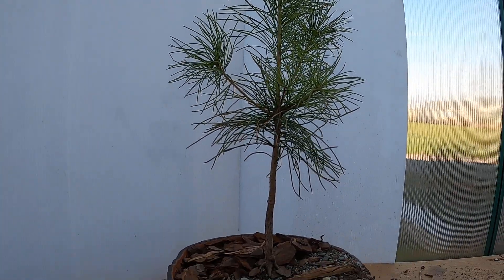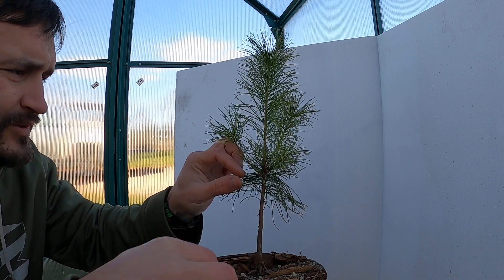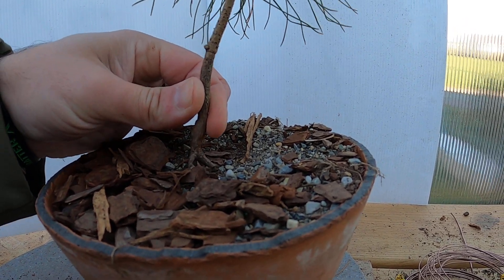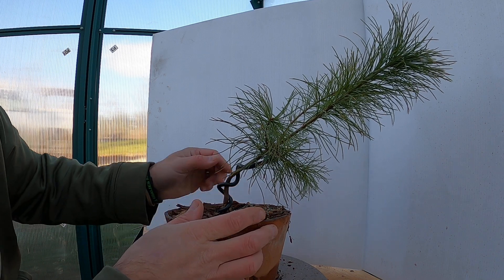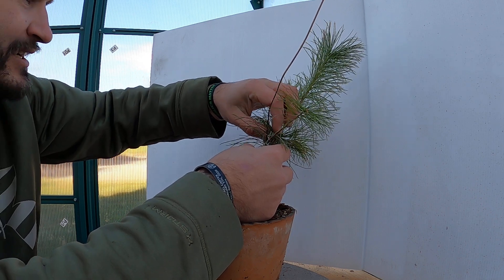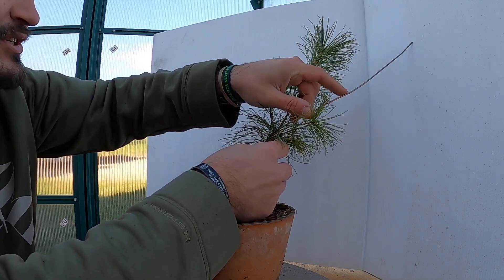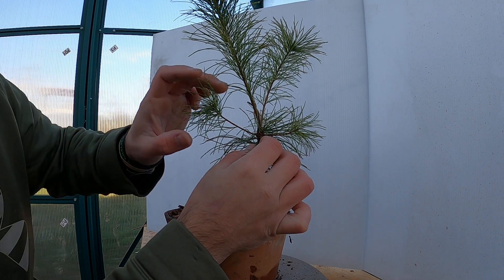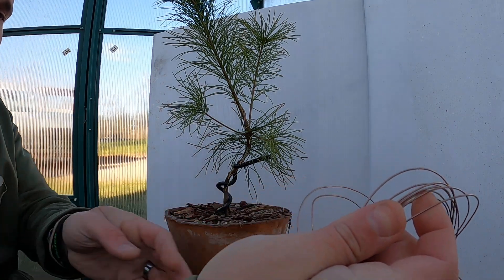EASTERN WHITE PINE PRE BONSAI STYLE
What I intended to grow into a full grown tree is now beginning it's journey into the life of bonsai. I hope you enjoy the video!